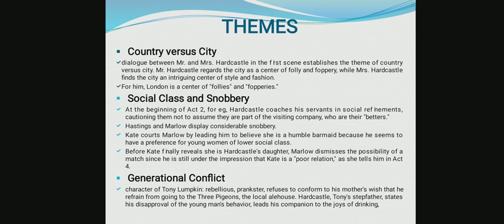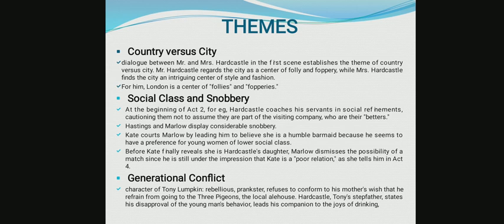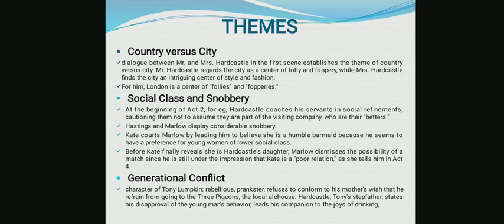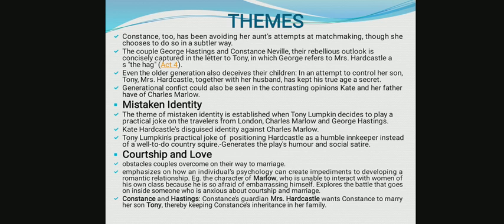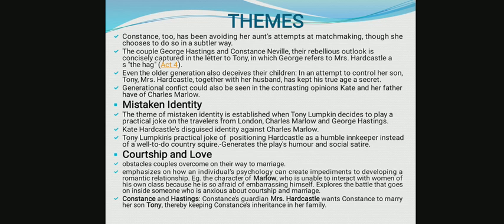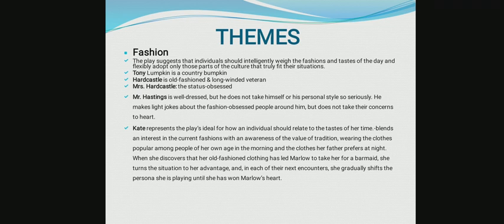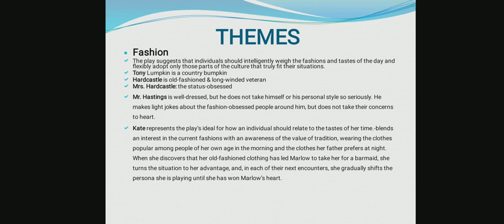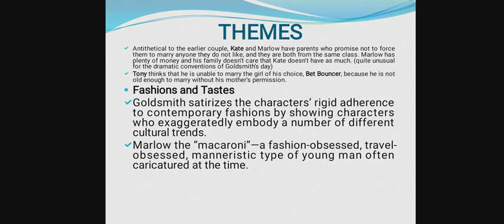Video Lecture 2: Themes of 'She Stoops to Conquer'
Fourth Semester BA English History of British Literature